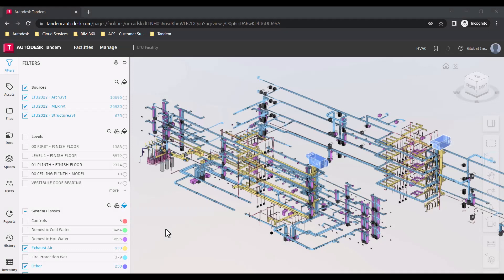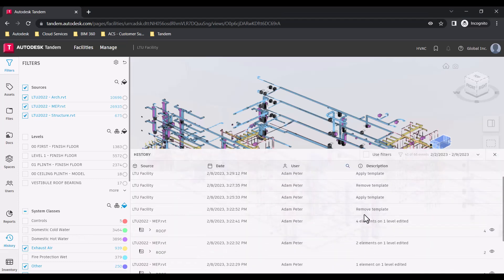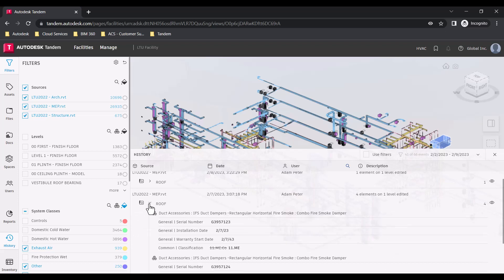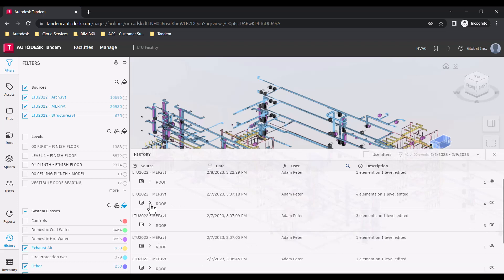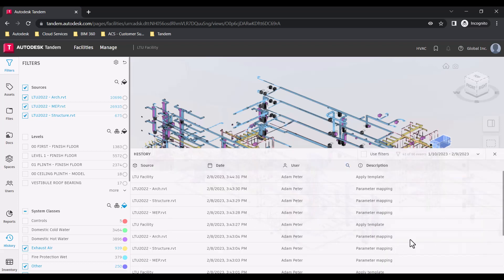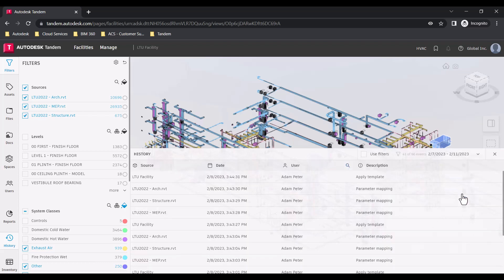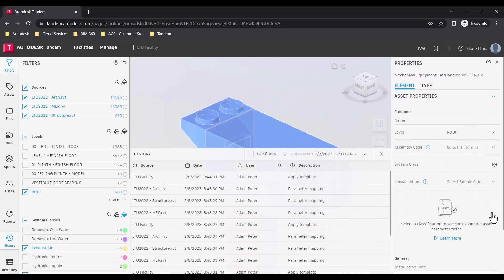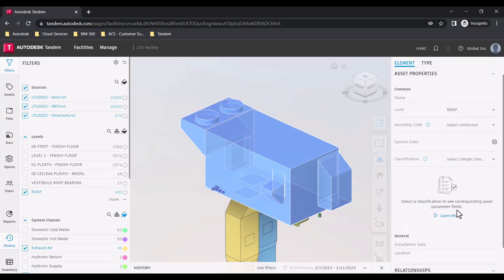Autodesk Tandem Tutorial - History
History

Watch this video to learn more about working with specific groups of Assets and Spaces to contribute and leverage data for a facility

All data contributions within Autodesk Tandem are stored and can be viewed within the History panel. When you open the panel, you can see the list of events starting with most recent.

A digital twin is a dynamic, up-to-date replica of a physical asset that brings together design, construction and operational data. With the addition of real-time operational data, digital twins acquire the behavioral awareness necessary to simulate, predict and inform decisions based on real-world conditions.

Why do you need a digital twin?
Digital twins provide the means to transform the built asset lifecycle. As the digital replica is enriched with operational building data, it becomes possible to predict system failures before they happen, perform “what-If” simulations, and provide rich insights into the operation, performance, and utilization of the built asset. The knowledge accumulated can be used to plan future projects and improve design decisions for better ROI.

What is Autodesk Tandem?
Autodesk Tandem is a cloud-based platform that transforms the built asset lifecycle. Autodesk Tandem helps AEC firms harness BIM (Building Information Modeling) data throughout the project lifecycle to create and handover a digital twin. Autodesk Tandem helps owners connect operational systems to the digital twin turning fragmented data into business intelligence.

Autodesk Tandem provides flexible and configurable building blocks that will enable AEC firms and owners to create and manage data-rich digital twins that mirror the built environment they represent. This allows for a more integrated workflow, whereby specifying, capturing and verifying the data—and collaboration between owners and project teams—will help achieve the desired operational outcomes.